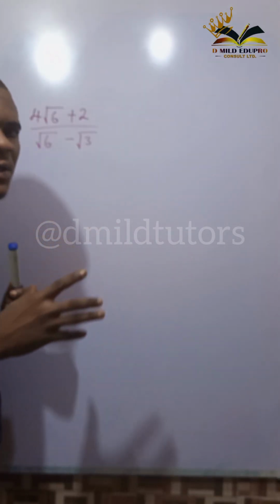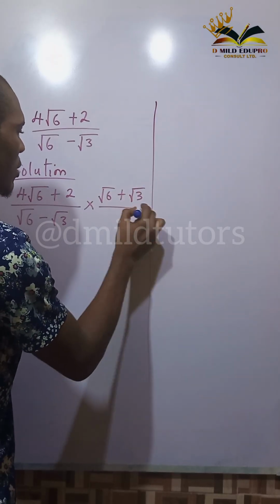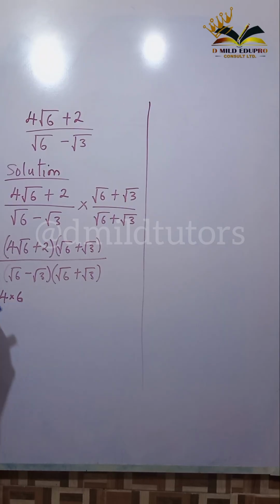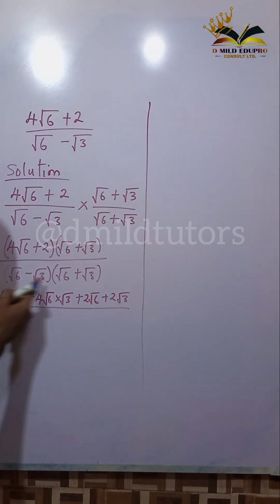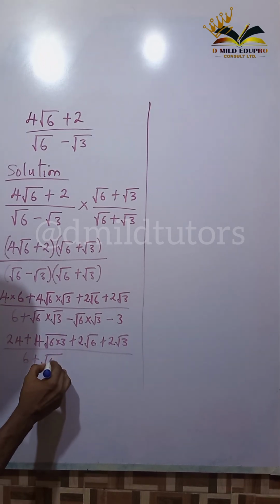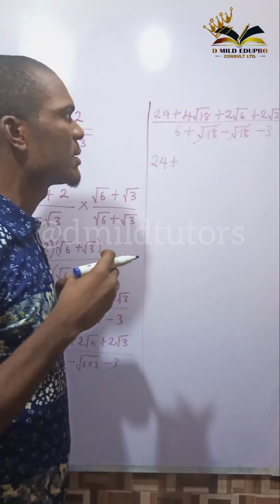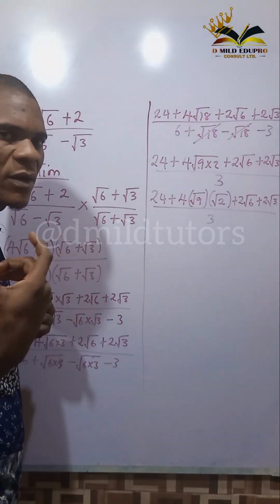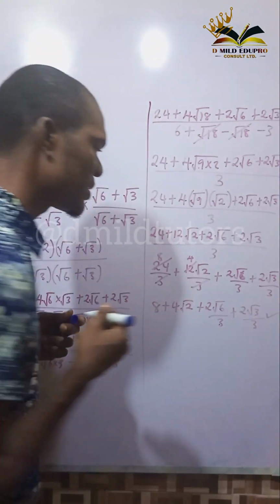Simplify Radical Expression